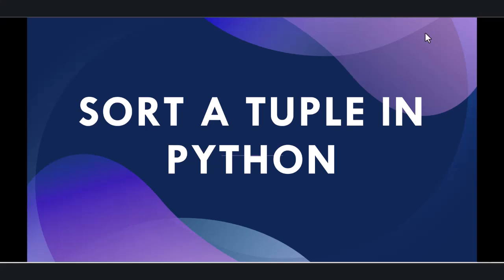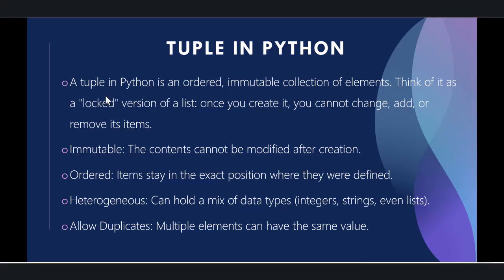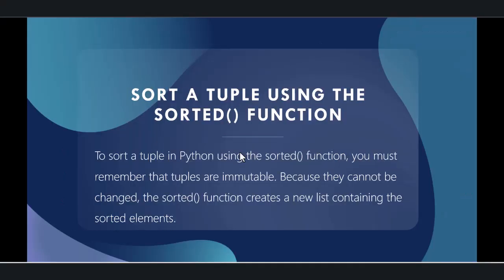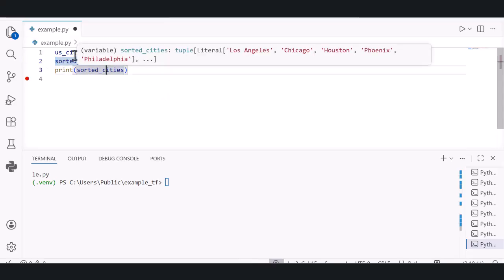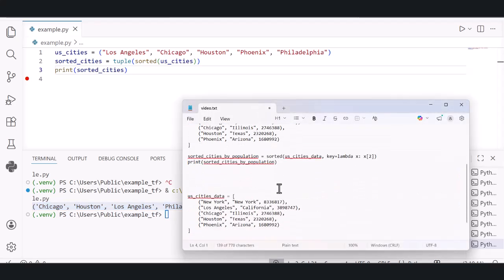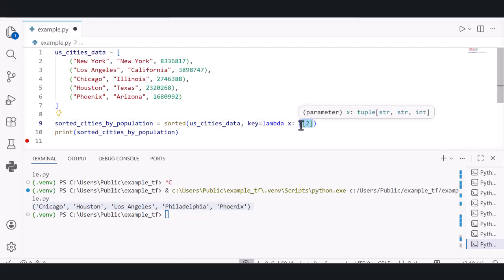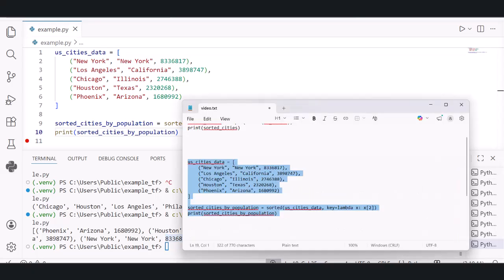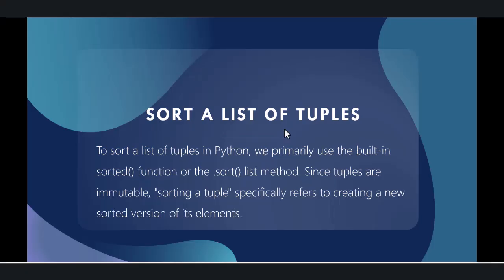Sort a Tuple in Python | Easy Methods Explained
In this video, you’ll learn how to sort a tuple in Python using simple and effective methods. Since tuples are immutable, we cannot modify them directly, so we use built-in functions like sorted() to perform sorting.